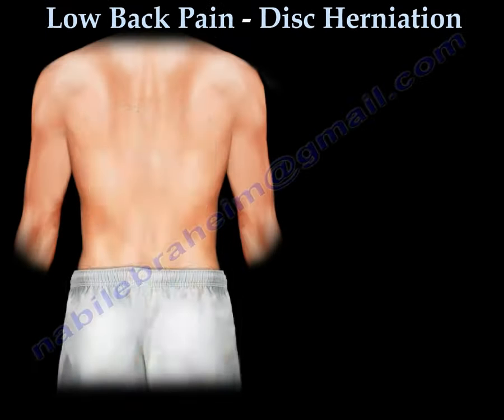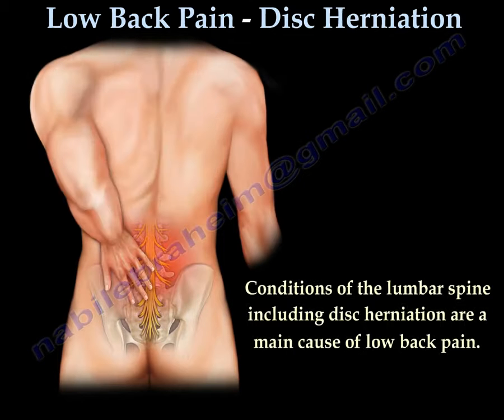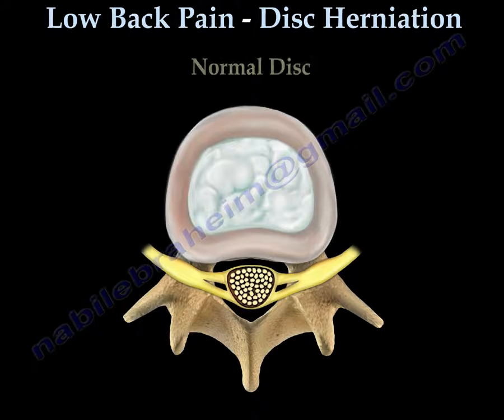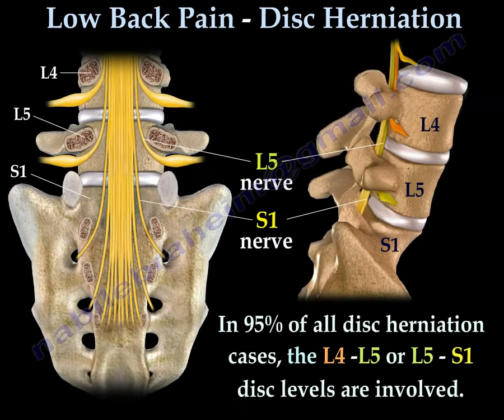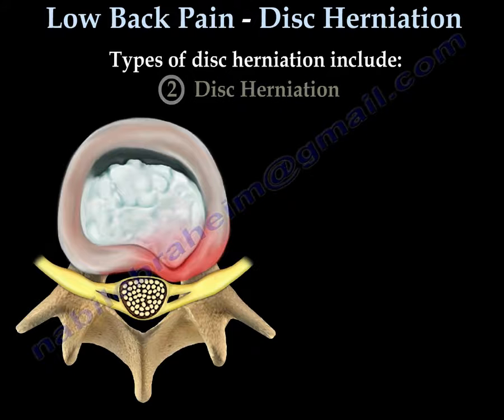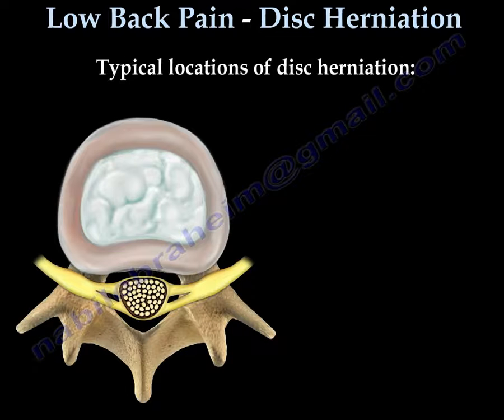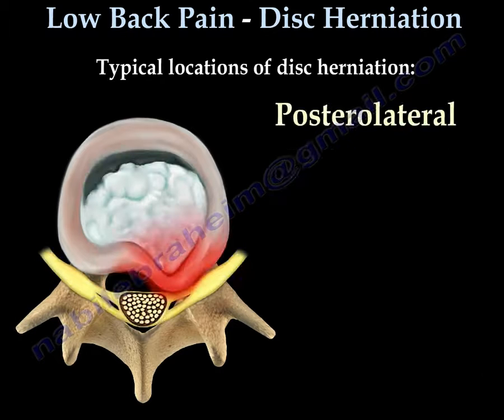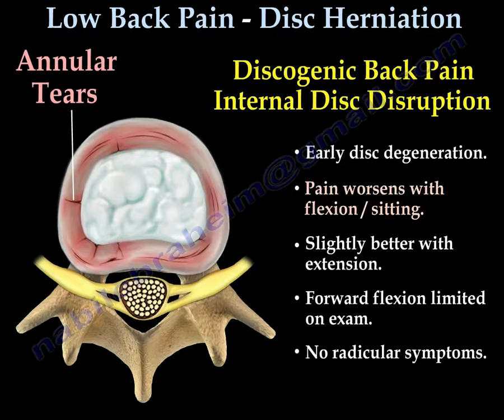Low Back Pain Disc Herniation ,Sciatica Everything You Need To Know Dr Nabil Ebraheim